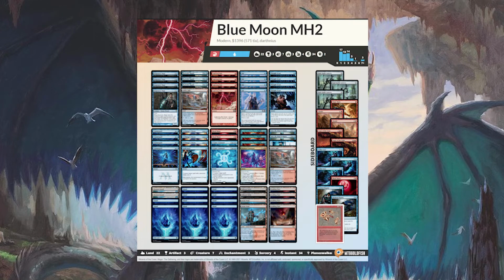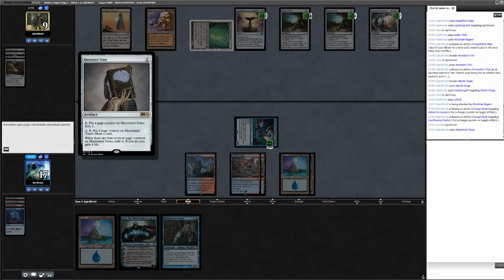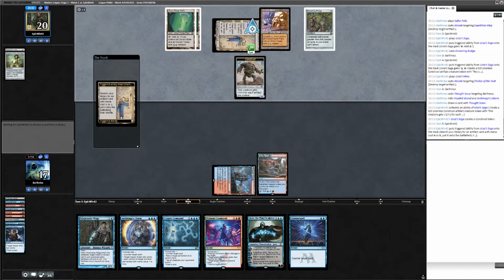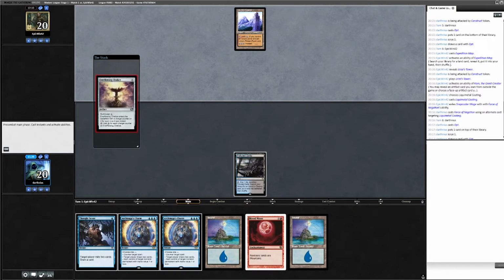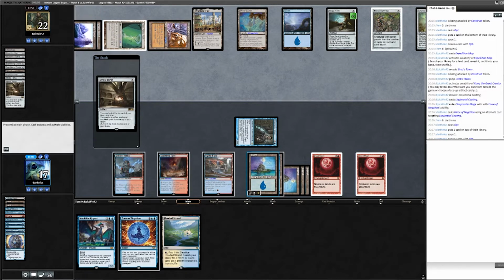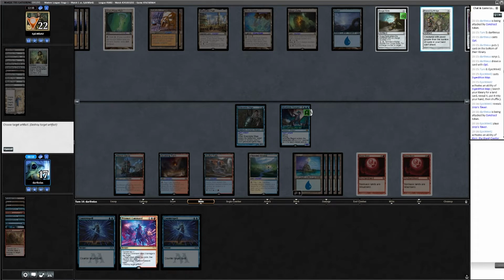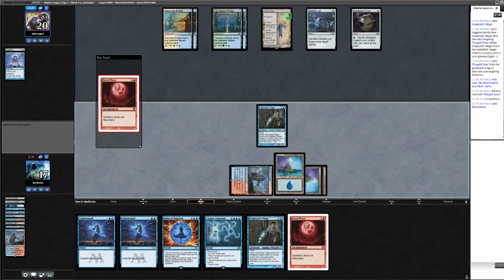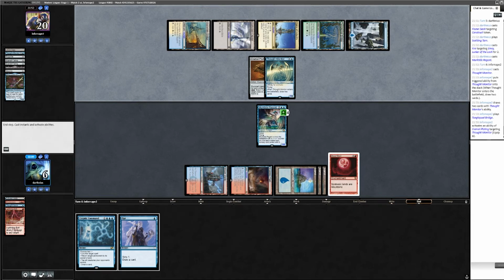Blue Moon with Murktide Regent in Modern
With everyone trying to abuse Urza's Saga, it's time to Play Blue Moon again.
How much has the printing of Counterspell and Murktide Regent improved the deck?

Matches:
00:00 -Intro
00:15 -Match 1, Dice Factory
32:53 -Match 2, Affinity
50:20 -Outro